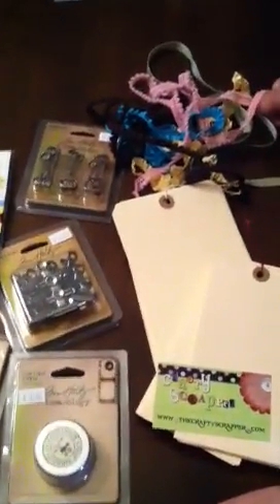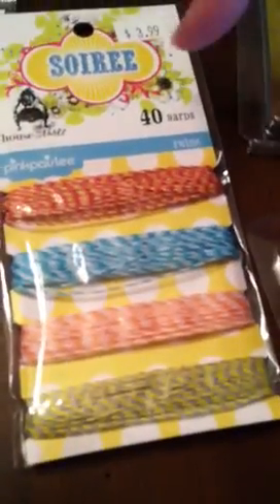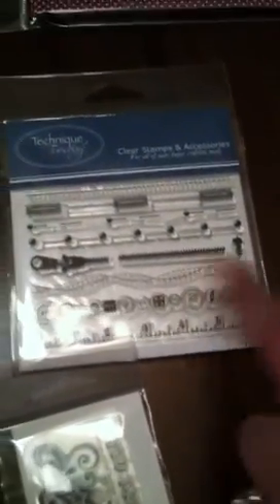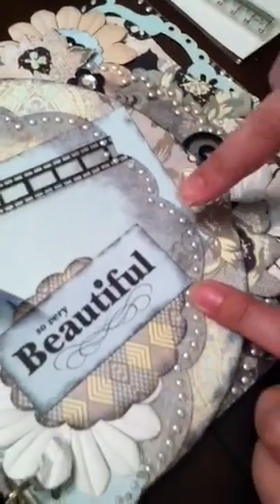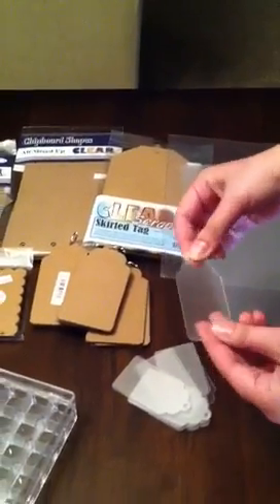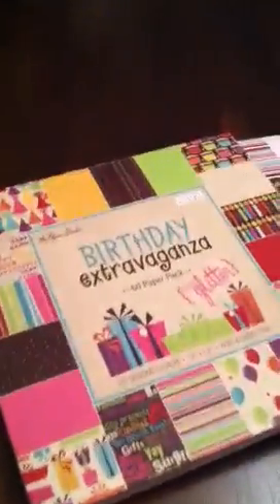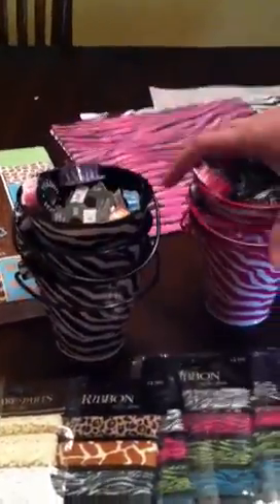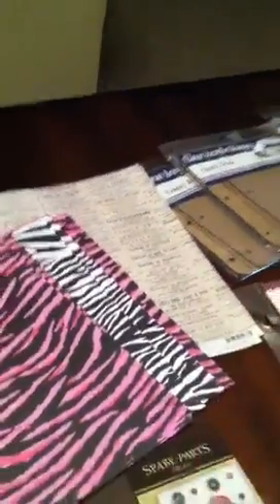Last Haul From Texas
All my goodies I got while visiting Texas!